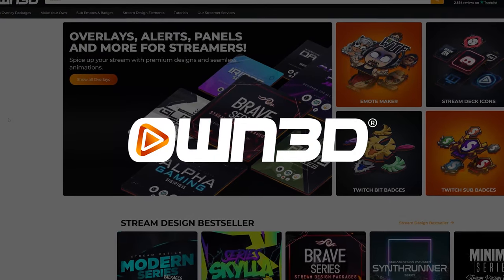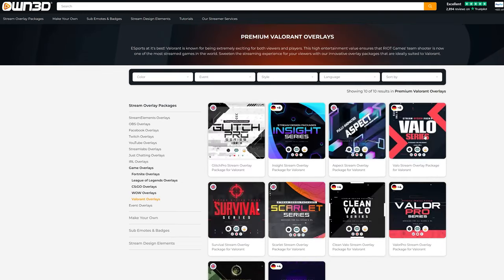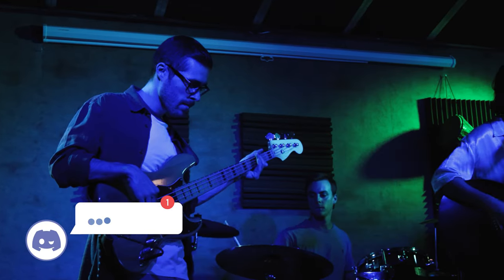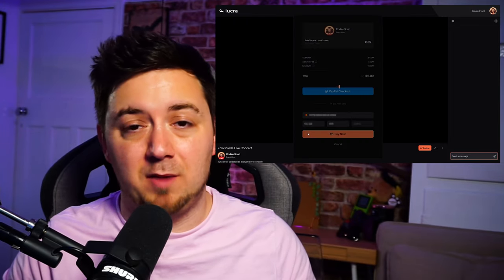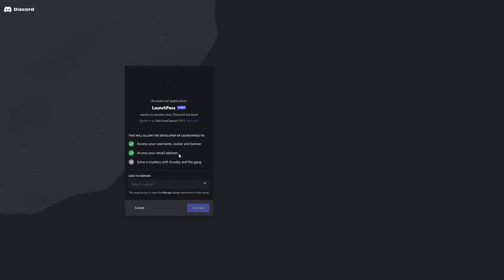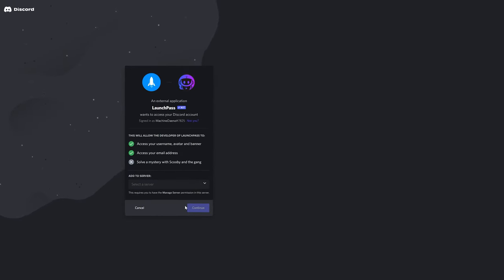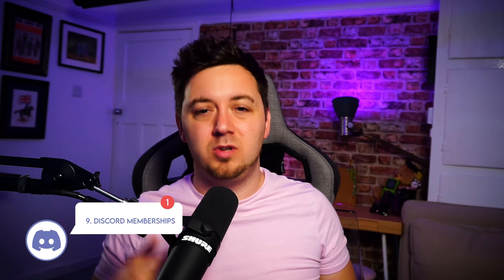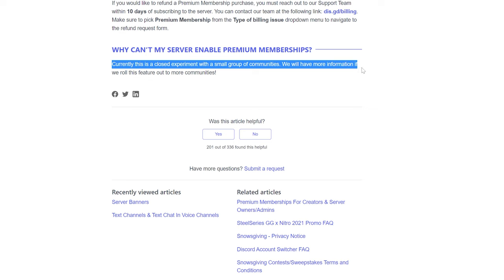✅💰 8-Ways to Make Money from Discord!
Learn how to monetize a Discord server with these 8 money-making options! Check out the best way to make money on Discord!

Try for Discord paywall monetization (Discord memberships and perks)!

Making money online is quite easy and in this video, I cover some money generating methods that allow you to make money from your Discord server. The monetization options are split between classic Discord marketing techniques and more niche, Discord-specific methods.

I also add some bonus tips for helping you to get Discord brand deals, via Discord sponsorships and Discord partnerships.

I run through some brand networks that you can use to connect your Discord server to brands willing to pay money to sponsor content.

Whether you're selling a product, a service, or are a streamer, creator or content guru, you will most likely already have an existing Discord to monetize, or be thinking about monetizing it.

-- 🏷️ Description Tags --
Monetize discord, monetization of discord, how to monetize discord, make money from discord, how to make money on discord, how to make money with discord, making money on discord, monetize my discord

-- ⏲️ Vid Timestamps --
0:00 Introduction to Discord Monetization!
0:34 AD – 50% off OWN3D.TV w/ Code MACHINE
1:08 Discord Monetization Methods – Classic & Niche!
1:37 Make Money from Discord (1) Affiliate Links
2:57 Make Money from Discord (2) Paid Sponsors
3:29 BONUS TIPS for Getting Discord Brand / Sponsorship Deals
4:43 Make Money from Discord (3) Offer Paid Digital Services
5:37 Special Artwork Section (very talented, no MEME)
6:28 Make Money from Discord (4) Discord Ad Display Networks
7:55 Make Money from Discord (5) Cross-sell to Socials
9:05 Make Money from Discord (6) Exclusive Paid Events
10:01 Make Money from Discord (7) Paywall Servers
11:10 Make Money from Discord (8) MEE6 Bot Memberships
12:31 BONUS Monetization – Discord Premium Memberships for Servers
13:26 Outro – SUB on YT NOW!